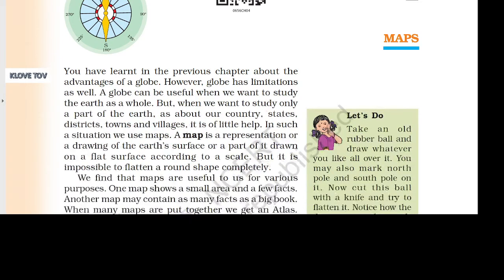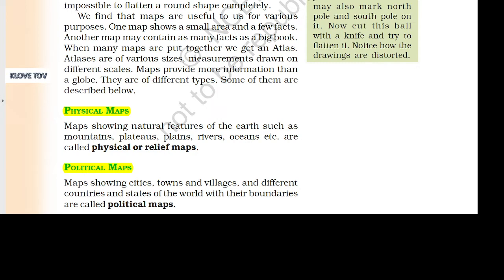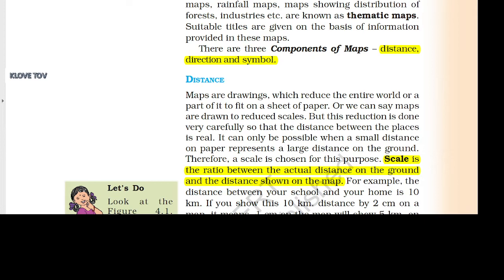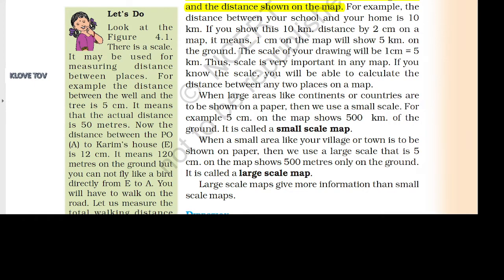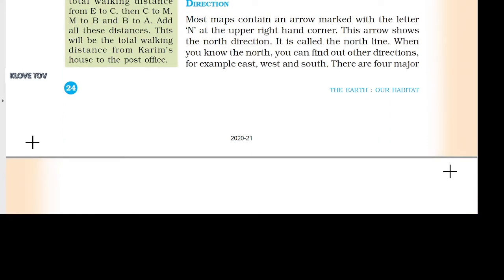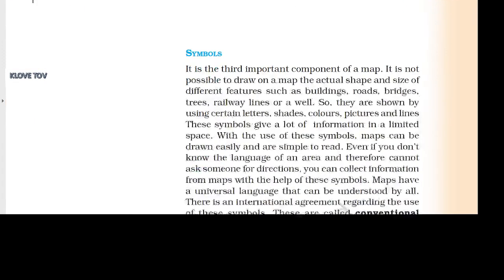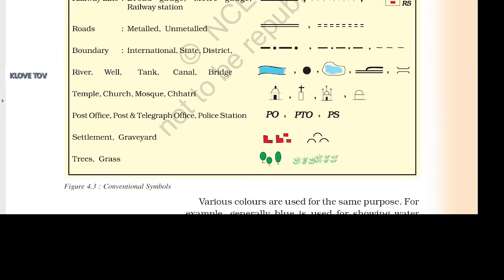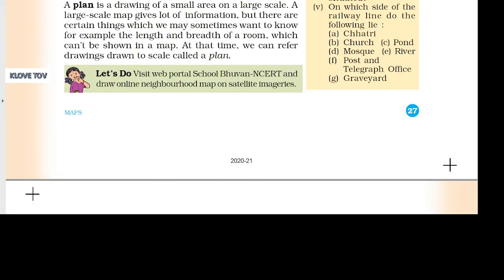TEXTBOOK IN GEOGRAPHY FOR CLASS VI - CHAPTER 4 MAPS